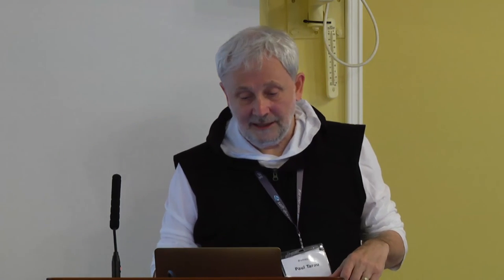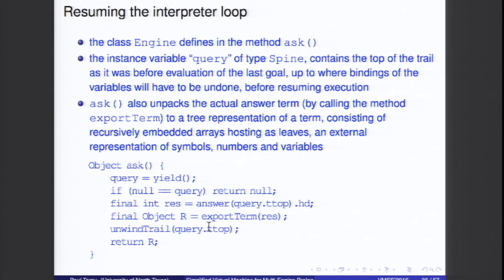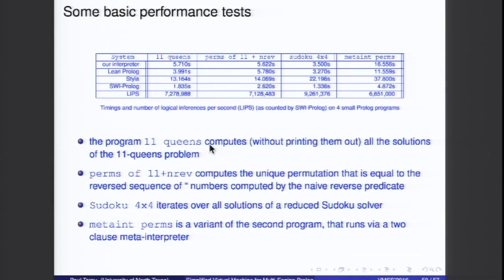Paul Tarau @ VMSS16: A Simplified Virtual Machine for Multi-Engine Prolog